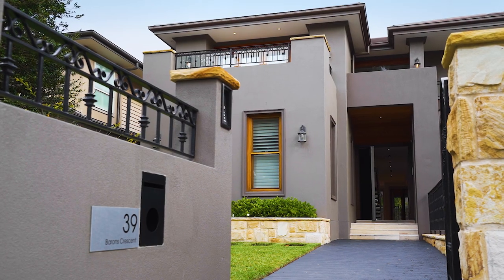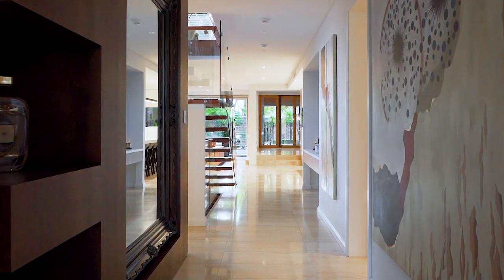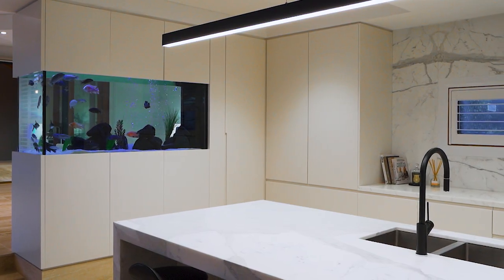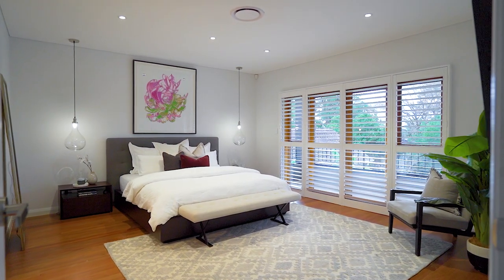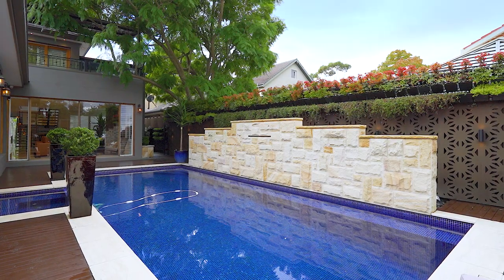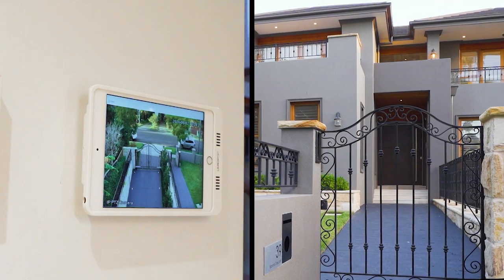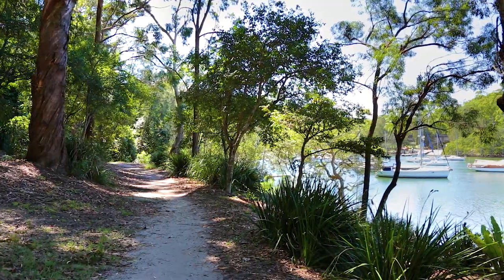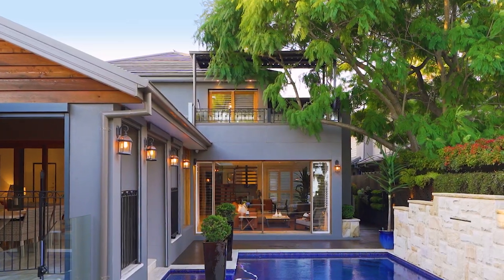Hunters Hill, 39 Barons Crescent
Marketed by:
(M) McGrath Hunters Hill
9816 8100